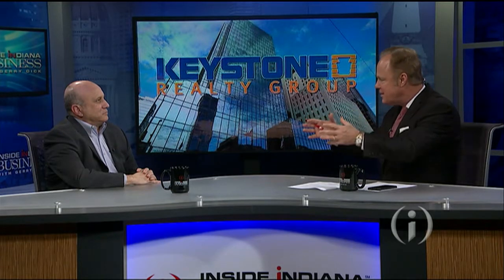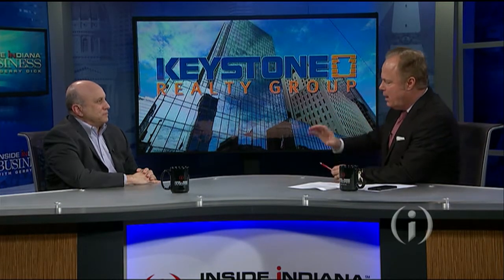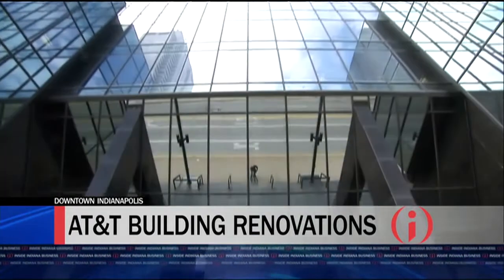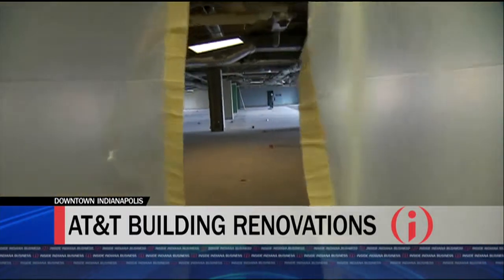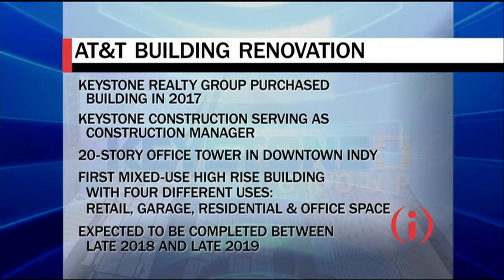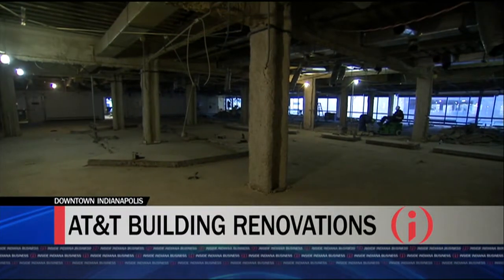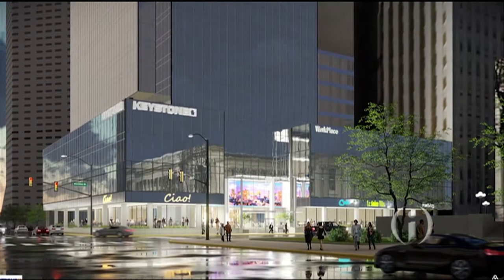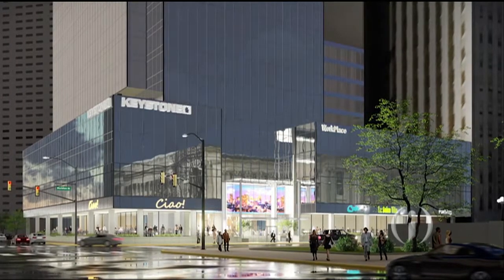IIBTV: New Life for AT&T Tower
For years the former AT&T tower in downtown Indianapolis sat empty, but now Keystone Realty Group is hard at work to transform the 20-story building. The senior VP of the project has more on what’s planned for the first mixed-use high rise in Indianapolis.